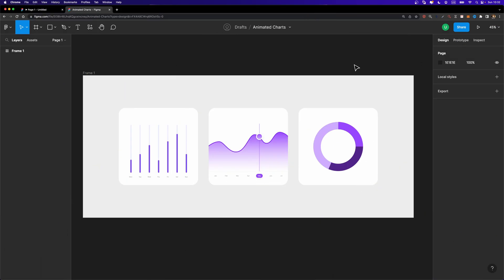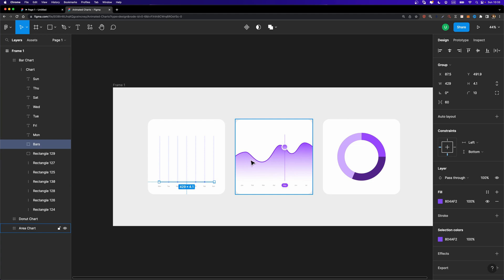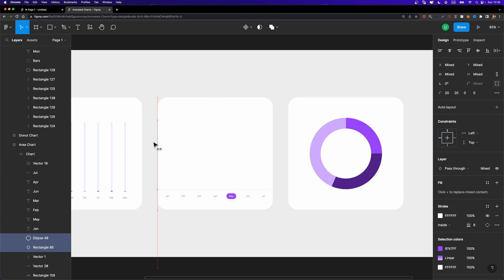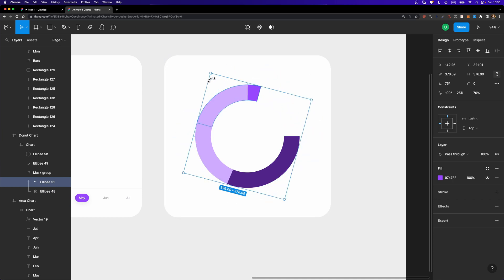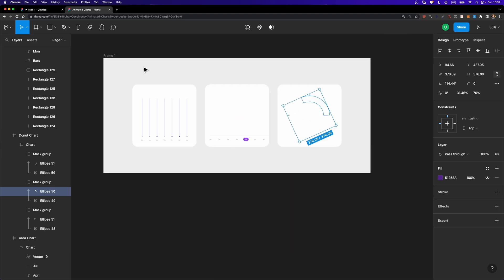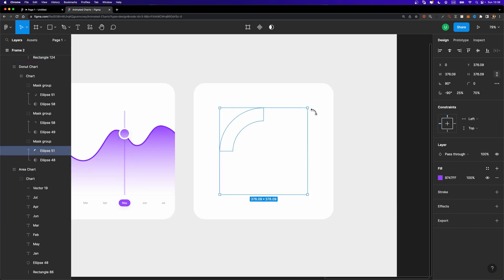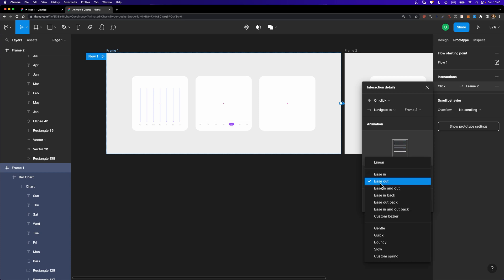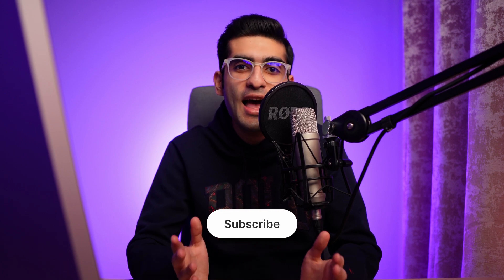Animate Charts in Figma Like a Pro | Figma Tutorial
In this video, I'm going to show you how to animate three types of charts in Figma super fast.